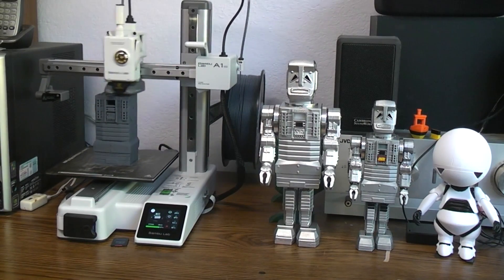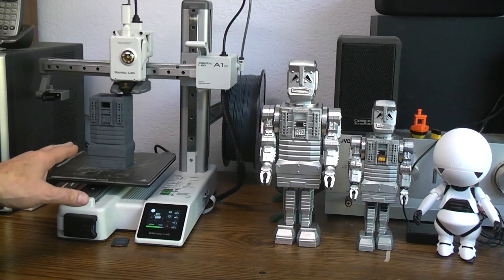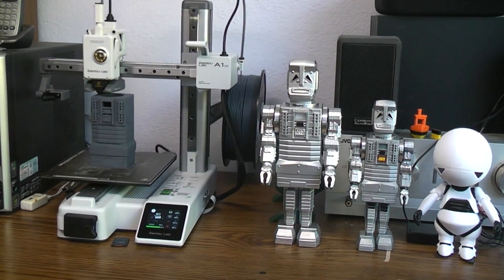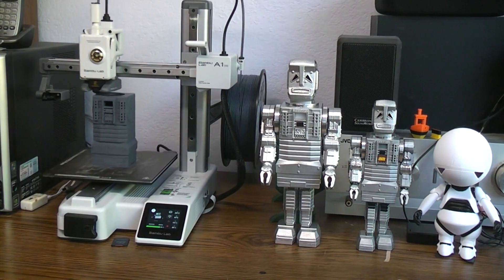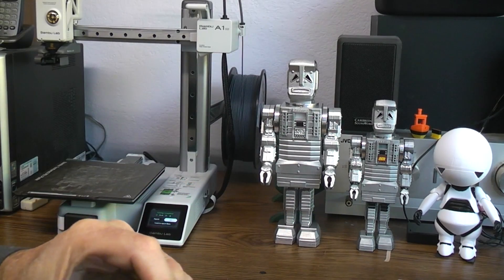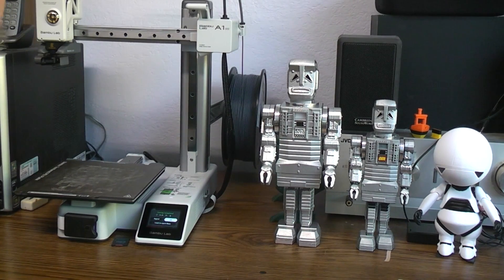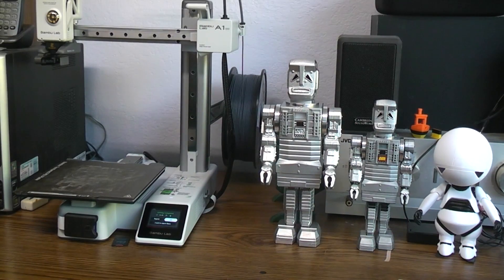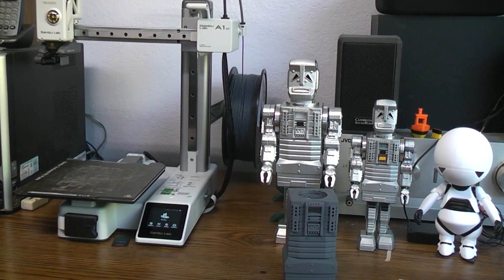Speed / Quality Test of the Bambu Lab A1 Mini. It did a 9-hour Prusa print in 3 hours. Quality print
Demo of the 25% bigger Marvin robot project.